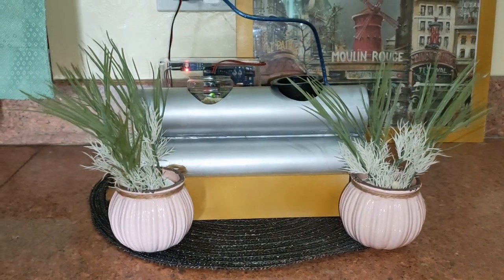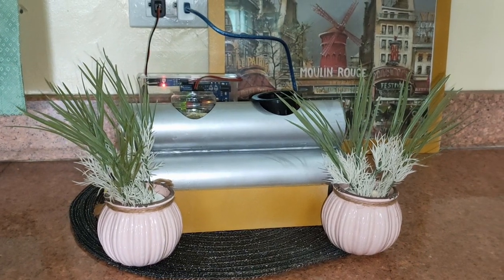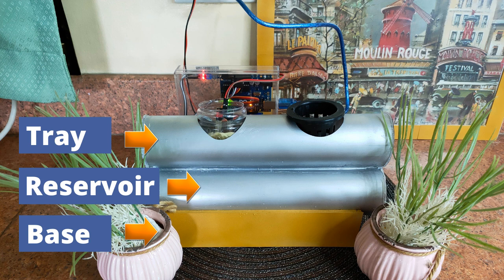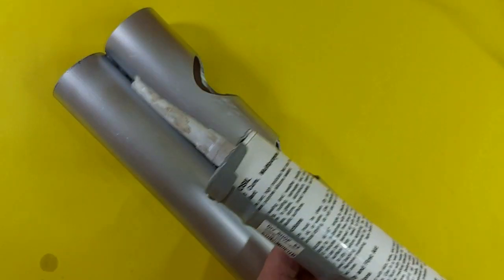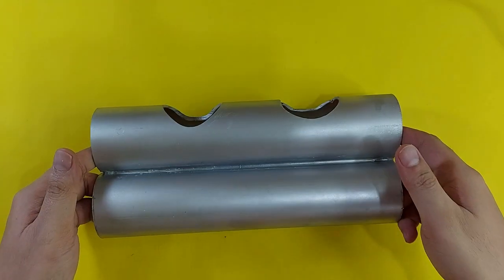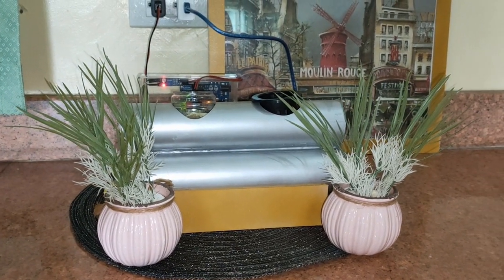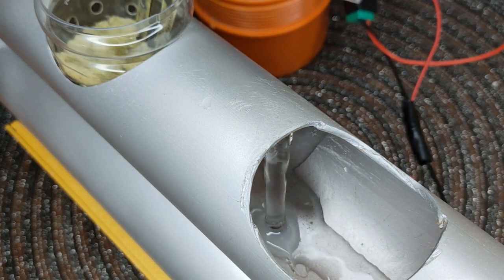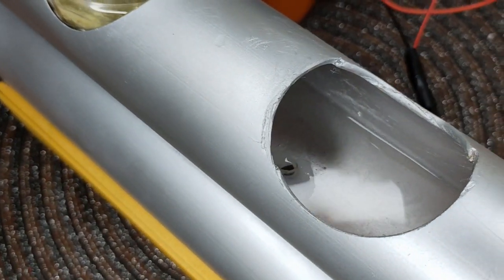Indoor and Mini Hydroponic System | Arduino Project using moisture sensor | Step by Step Guide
Instead of using a timer, I tried to use the soil moisture sensor to build this hydroponic system and it worked!

Link on how to build the automated water pumping system -